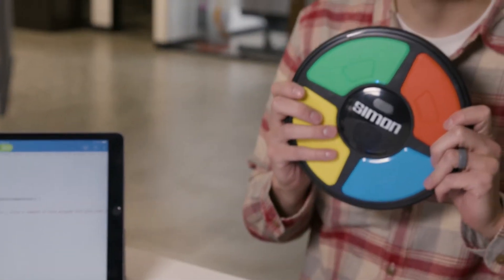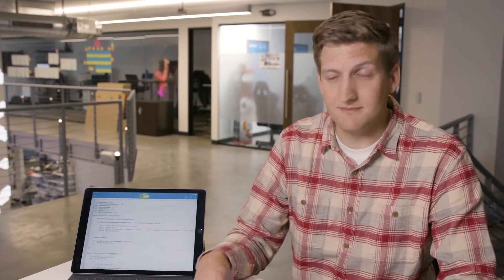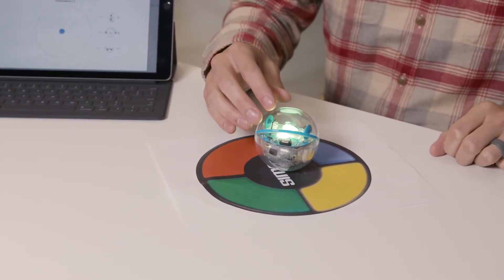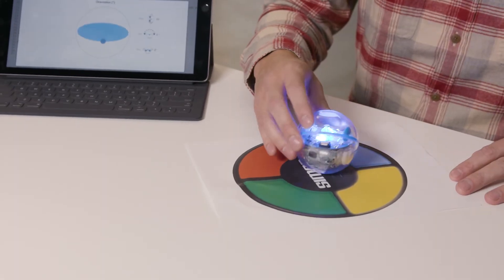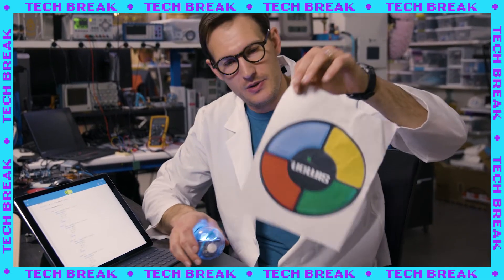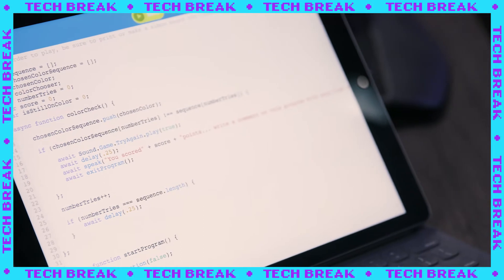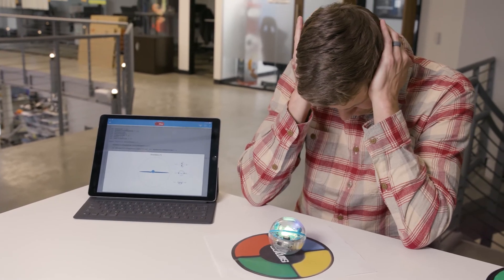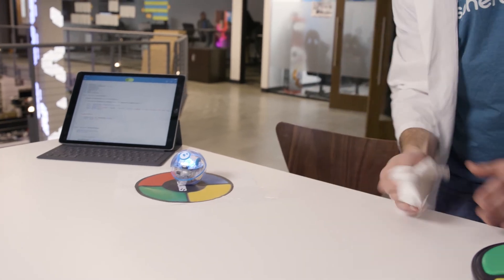Sphero STEAM Activities: Simon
Play until your hearts content. Check it out... we recreated the Simon game with Sphero! Simon was a popular game launched back in 1978. It's a disc that plays a series of sounds and lights, then you tap the colored buttons to mimic the series from memory. If you get the series right, it becomes progressively harder by increasing the sequence length. When you get the sequence wrong, the game is over.

In the Sphero version of this game, you'll need to print out or make your own Simon game card and put Sphero in the center. Watch and listen for each color sequence... when you see the blue tail light turn on, tip the Sphero toward each color to match. You get one point for each sequence you complete. How many points will you score in Sphero Simon?